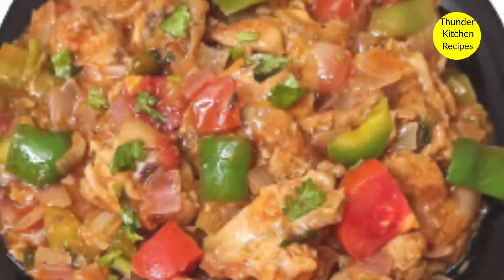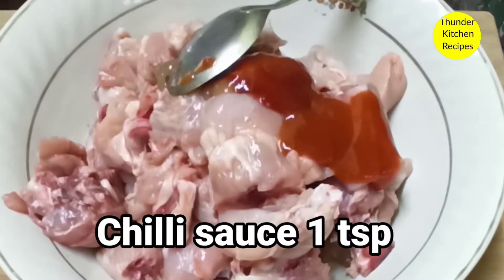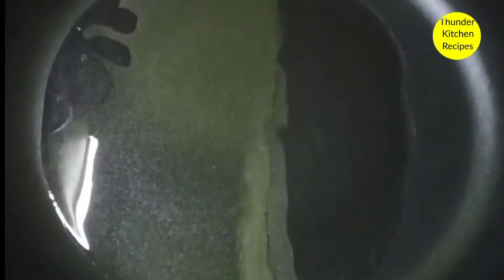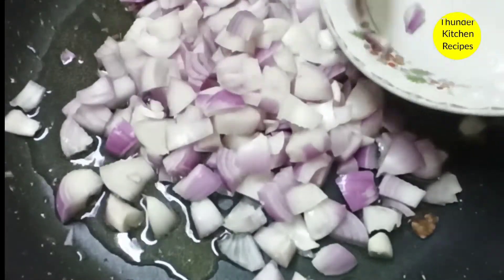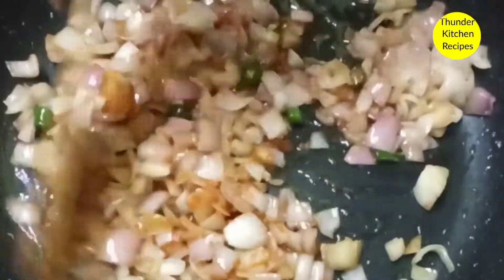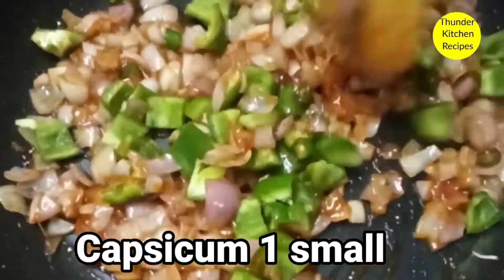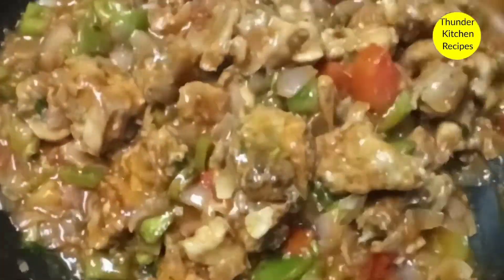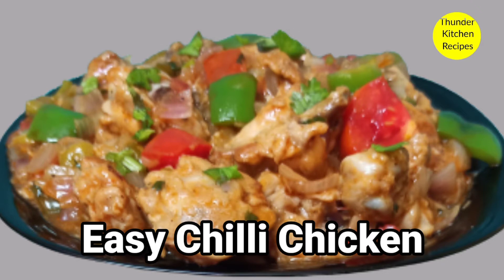Easy Chilli Chicken / Easter Special / ഇത്രയും എളുപ്പത്തിൽ എങ്ങനെ? / Thunder Kitchen Recipes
Easy Chilli Chicken. Easter special recipe malayalam. ഇത്രയും എളുപ്പത്തിൽ എങ്ങനെ ഒരു ചില്ലി ചിക്കൻ കറി ഉണ്ടാക്കും?Here is the recipe for you to try on Easter day. Very delicious and needs only few ingredients...Try and enjoy friends 👍 Thunder kitchen recipes malayalam

Ingredients:
Chicken
Ginger garlic sauce ( paste )
Chilli sauce ( Red )
Tomato sauce
Soya sauce
Salt
Corn flour
Maida flour
Egg
Pepper powder
Sunflower oil
Onion
Ginger garlic paste
Green chilli
Hot & Sweet tomato sauce
Red chilli sauce
Soya sauce
Capsicum
Tomato
Salt
Warm water
Pepper powder

My another channel: Variety Recipes 588

Thunder Kitchen Recipes
Thunder kitchen recipes malayalam
Thunder kitchen malayalam
Thunder kitchen